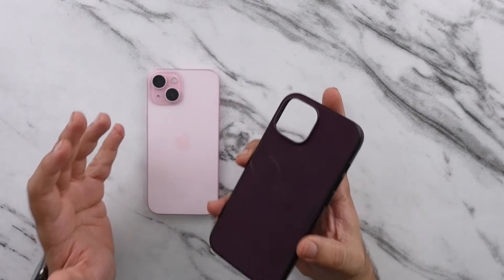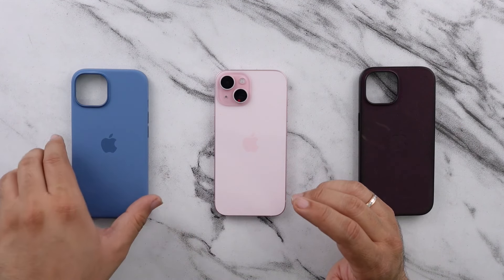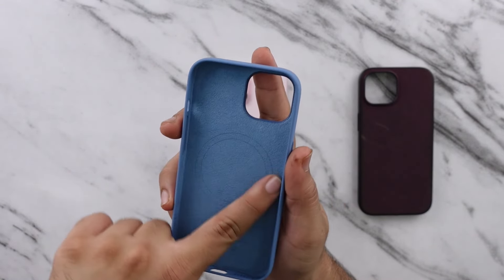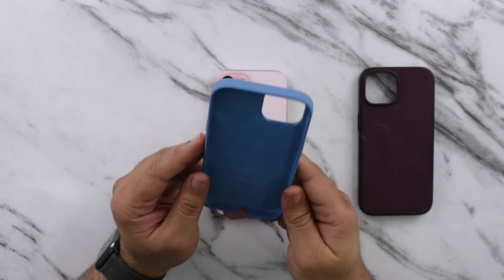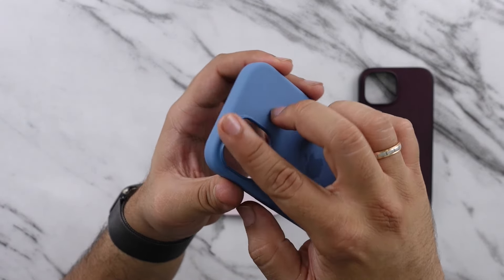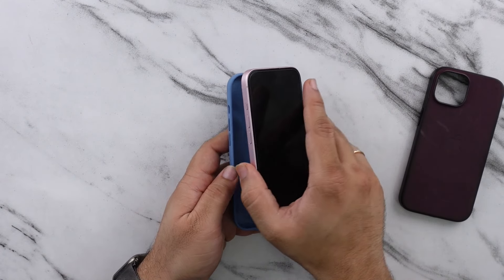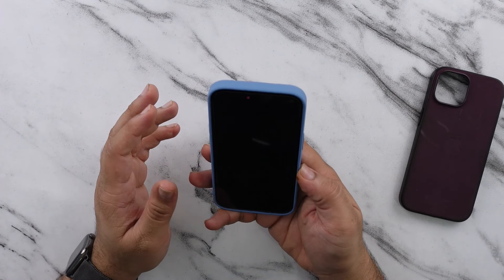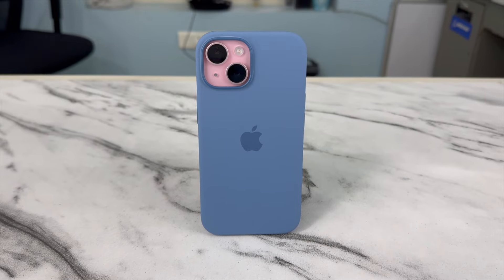Winter Blue Apple Silicone Case Review // Blue + Pink = 😍 [iPhone 15]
Checking out the Winter Blue Apple Silicone MagSafe Case for the Pink iPhone 15!

Apple Silicone MagSafe Case for iPhone 15 Pro Max on Amazon:

Elago MagSafe Silicone Case for iPhone 15/15 Pro/15 Pro Max on Amazon:

Spigen MagArmor MagFit case for iPhone 15 Pro Max on Amazon: